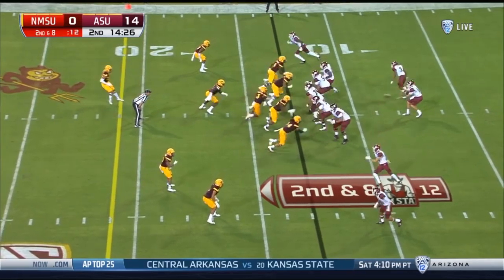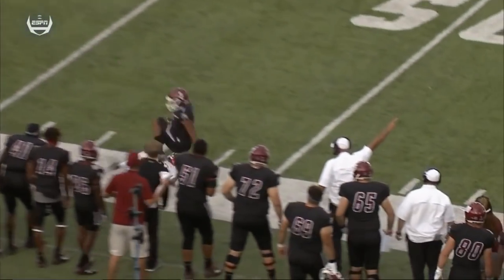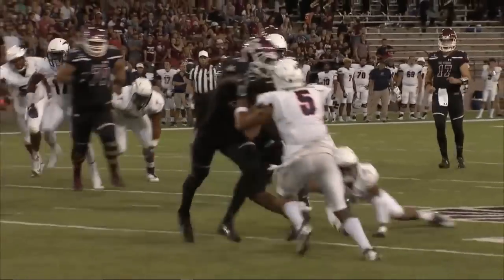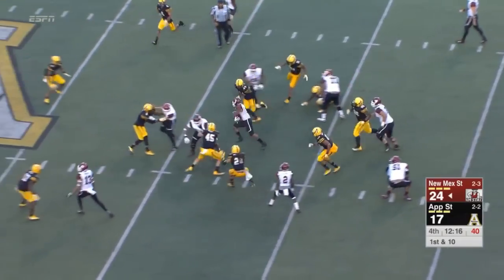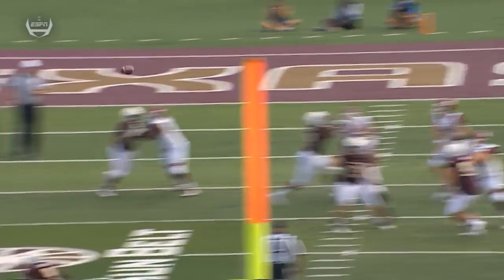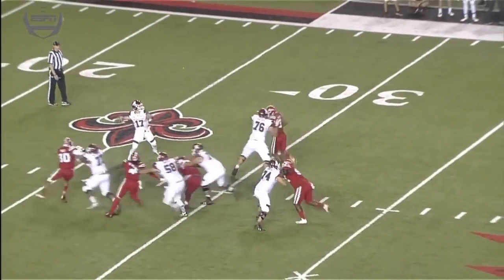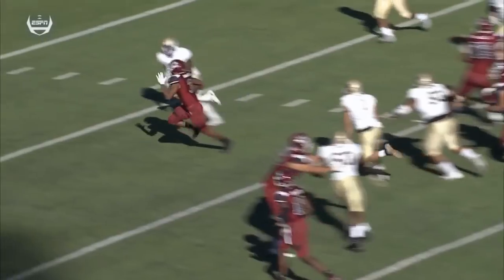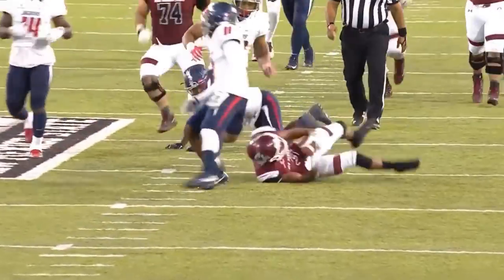Larry Rose III - New Mexico State - 2017 Season Highlights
highlights from Larry Rose III's 2017 season at New Mexico State